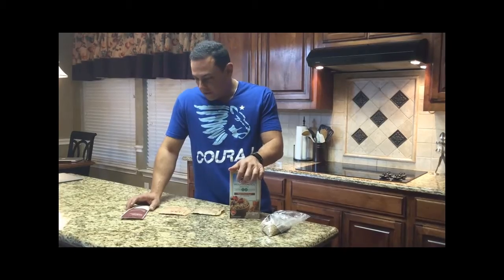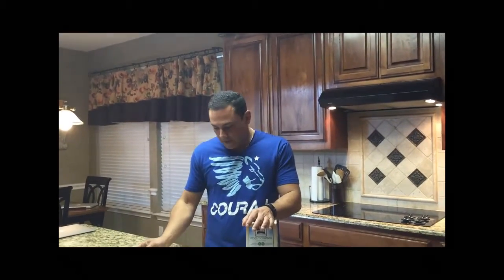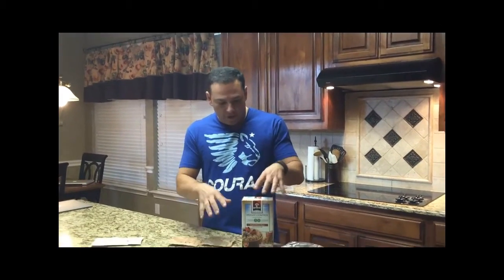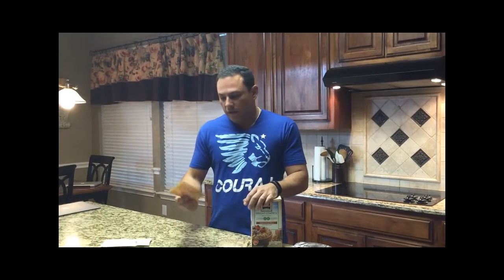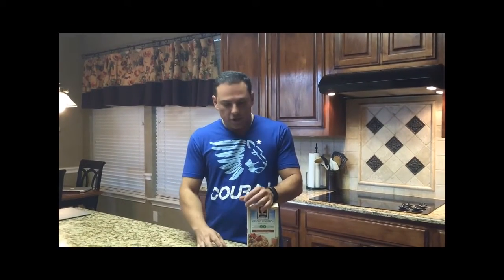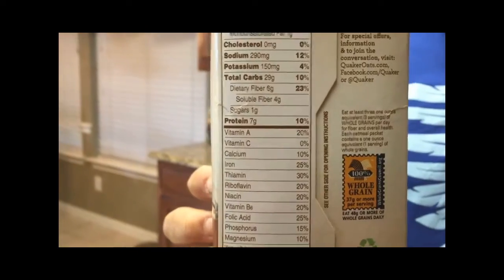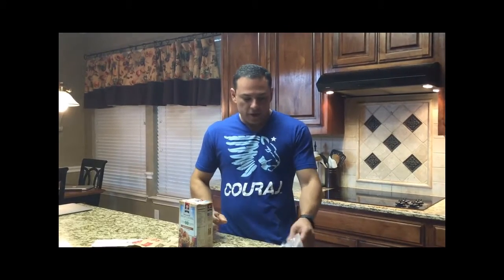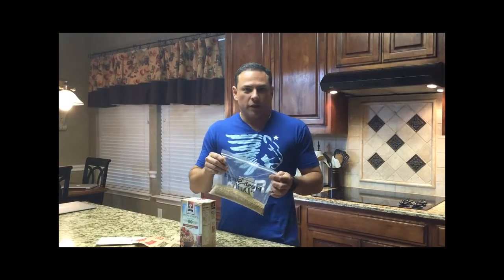Truth about oatmeal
What to eat for breakfast when you want to lose weight.  Dr. Simmons shows you his favorite easy to cook choices he recommends for his clients.